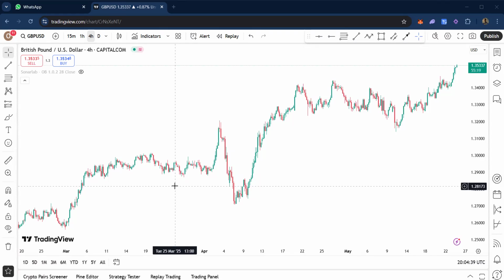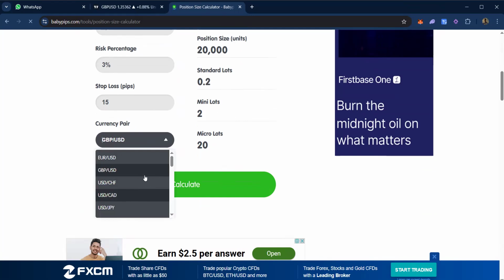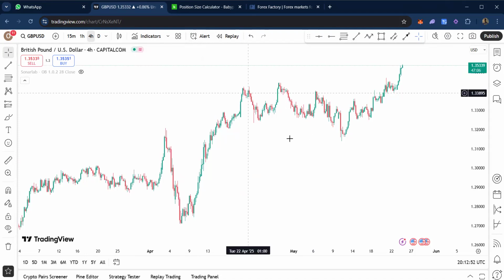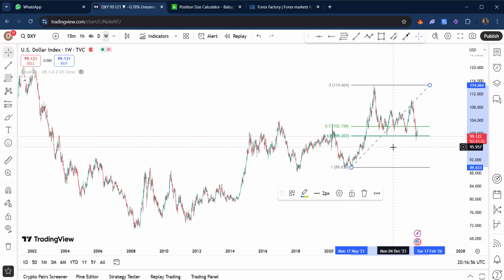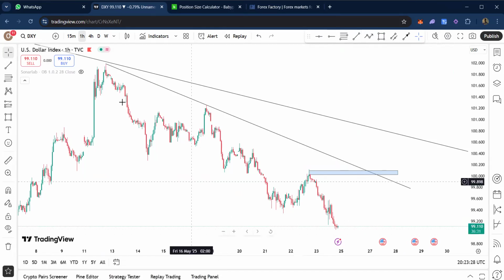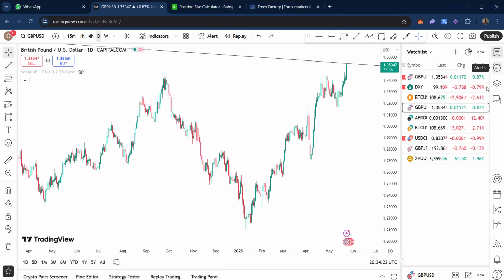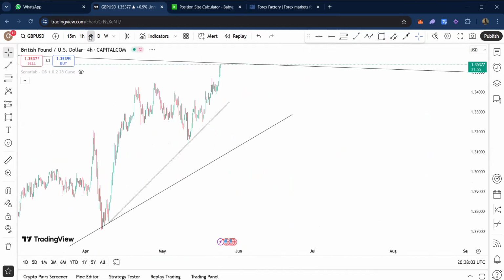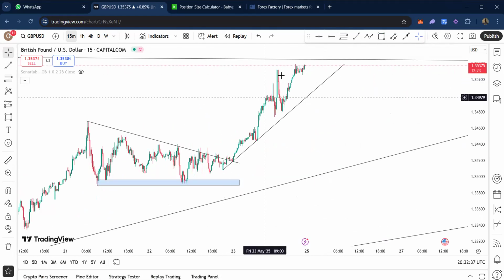Trading Analysis | BreakDown